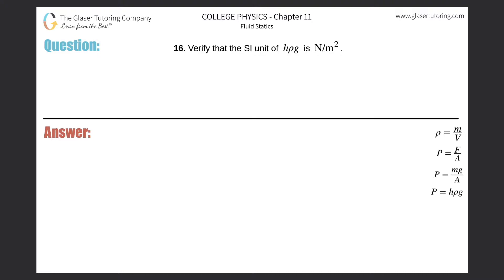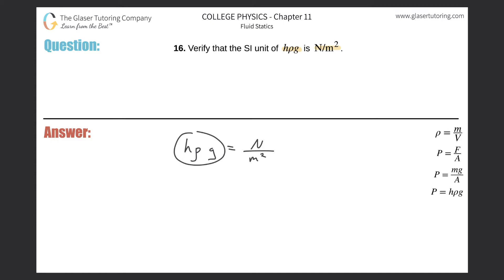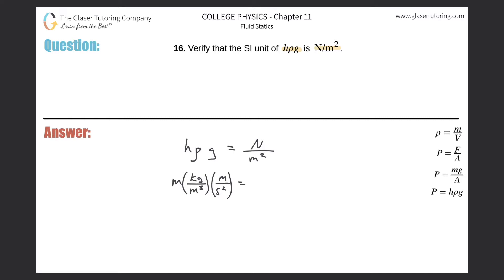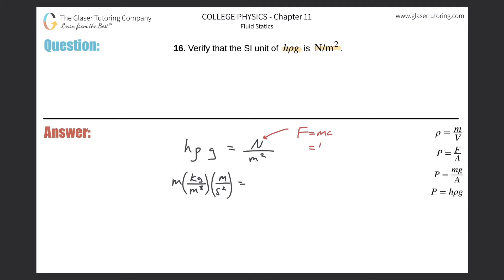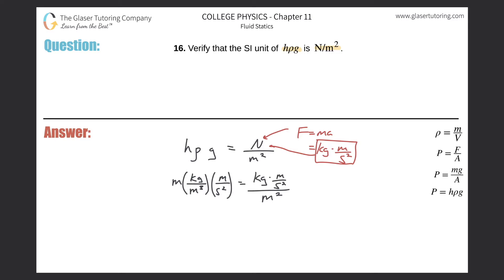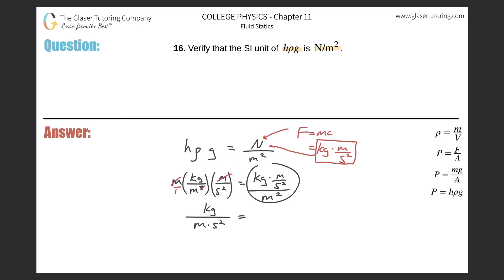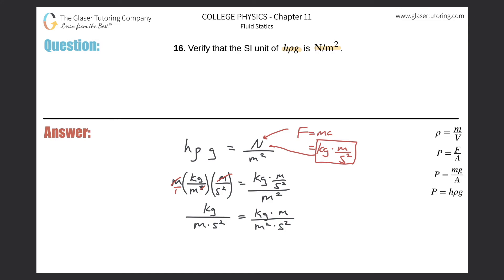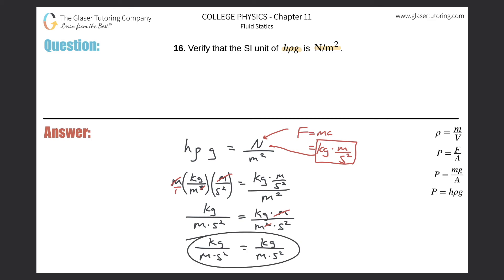11.16 | Verify that the SI unit of hρg is N/m2.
Verify that the SI unit of hρg is N/m2.